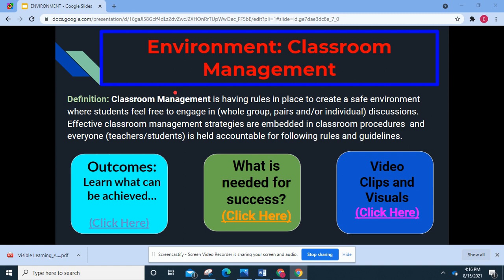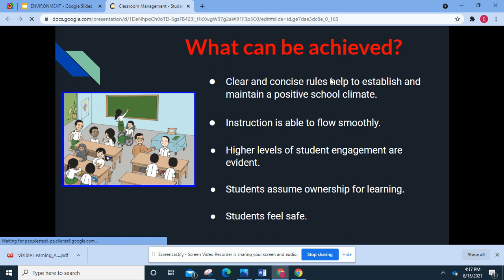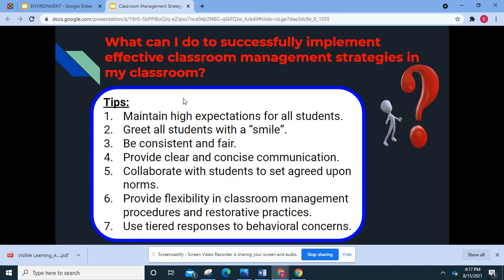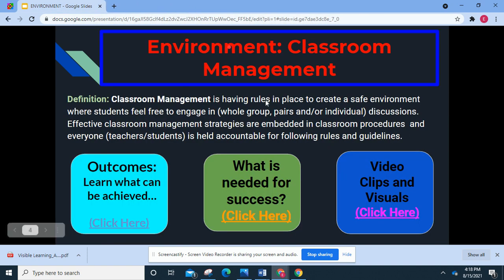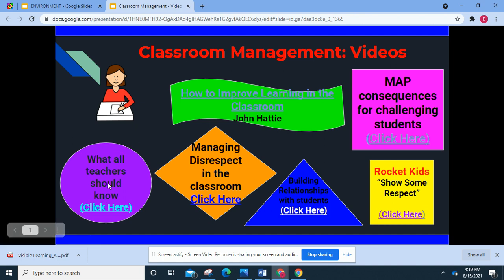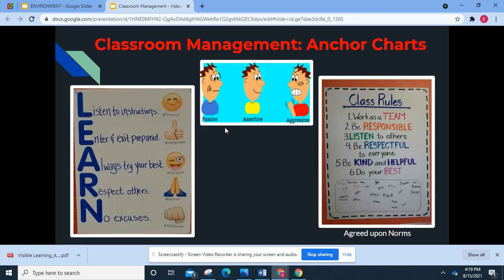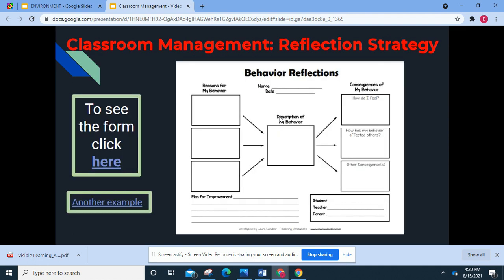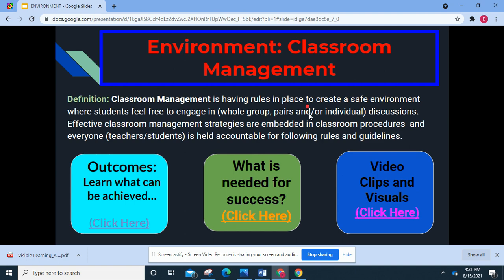ENVIRONMENT Classroom Management Aug 15, 2021 4 21 PM